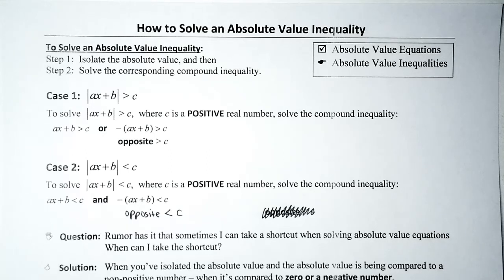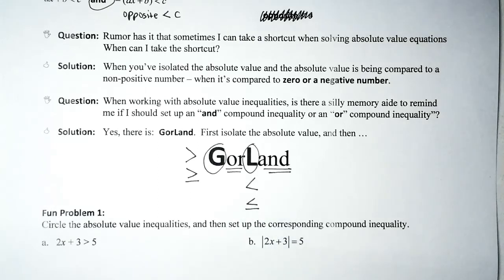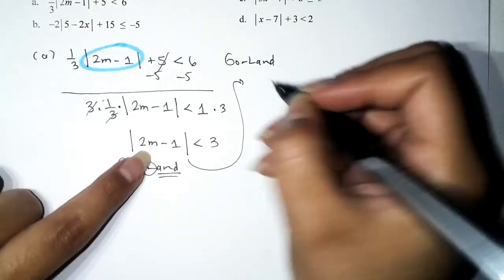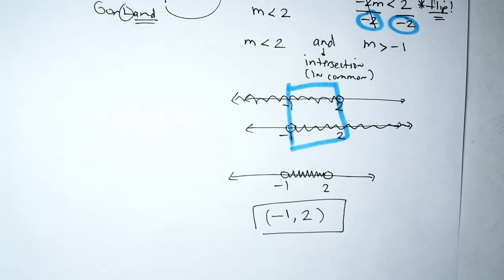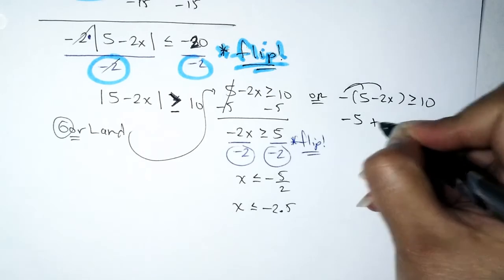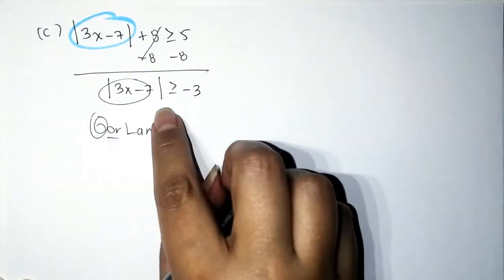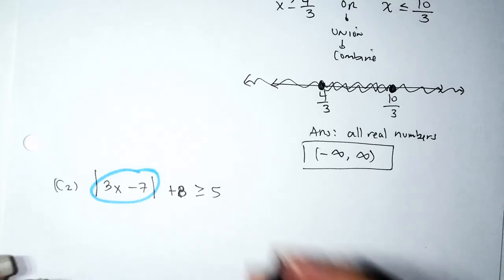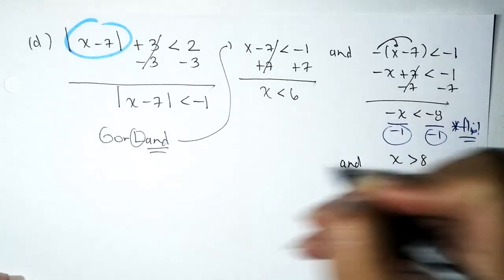How to Solve an Absolute Value Inequality, | ax + b | ≺ c,